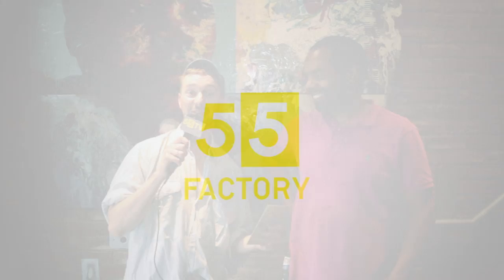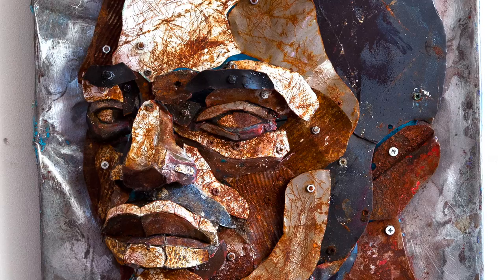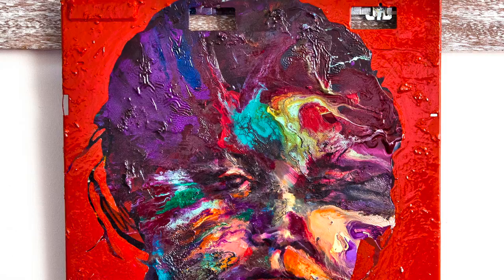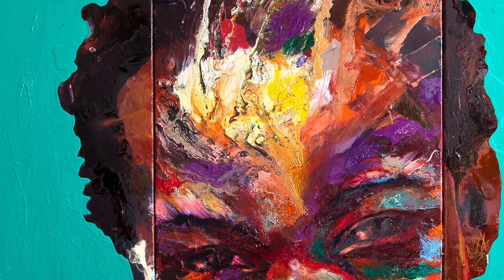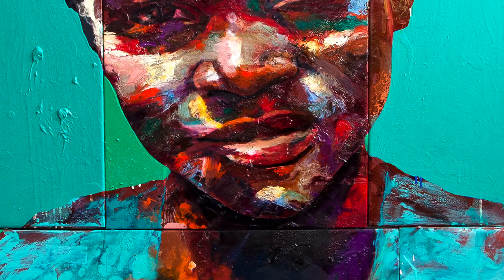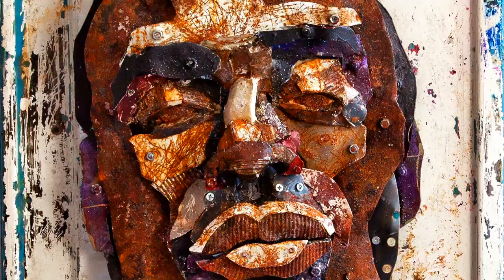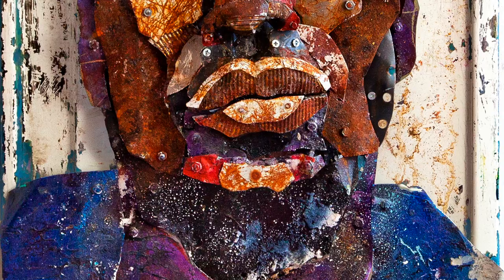Matt Small "The Radiant Ones" - 55tv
55tv talk to Matt Small at the Hoxton Hotel on the opening night for his exhibition "The Radiant Ones" in conjunction with Nelly Duff gallery.